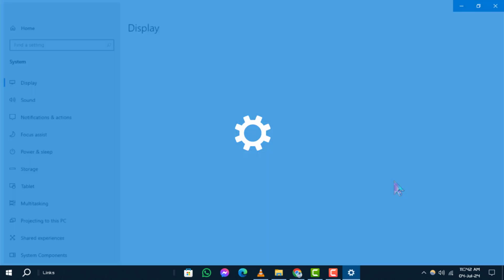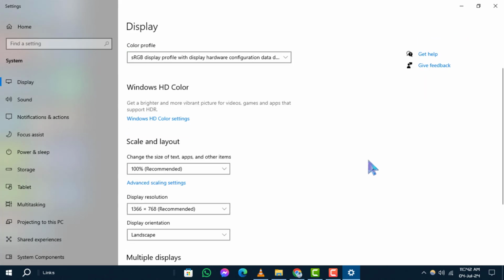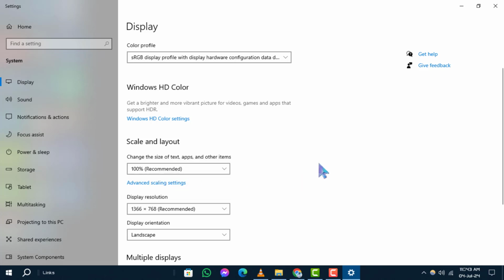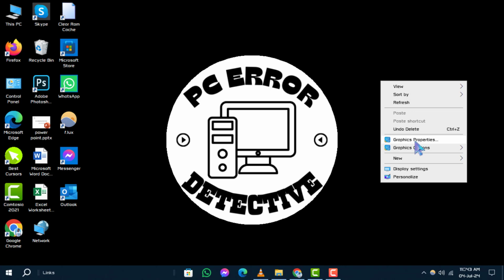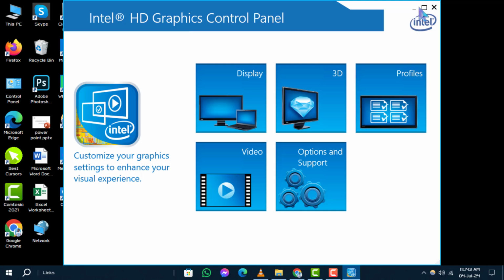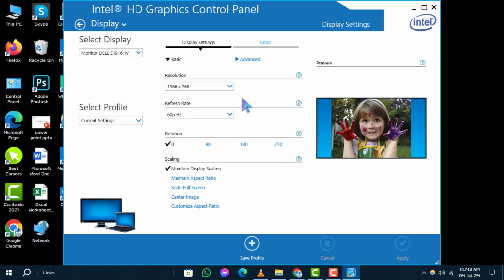How to Fix Stretched Screen in Windows 10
Fixing a stretched screen in Windows 10 resolves display issues where the screen appears distorted or stretched out of proportion. In this video, we'll guide you through troubleshooting steps to adjust your screen resolution and aspect ratio settings. Correcting these settings can restore a proper visual balance and improve your overall viewing experience on Windows 10.

- adjust screen resolution Windows 10
- fix screen stretching Windows 10
- screen aspect ratio fix Windows
- display resolution troubleshooting
- resolve stretched screen Windows